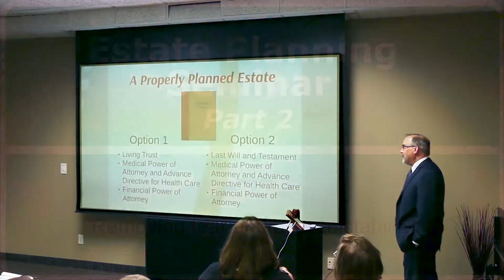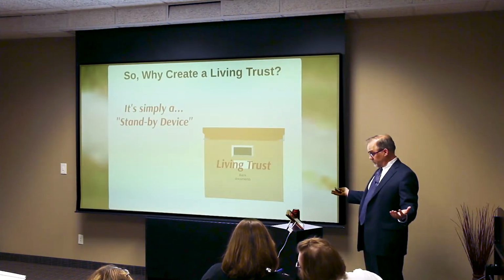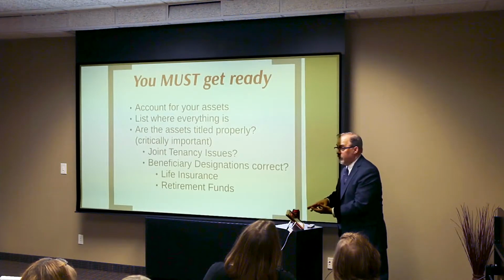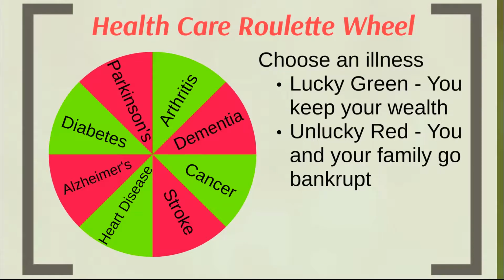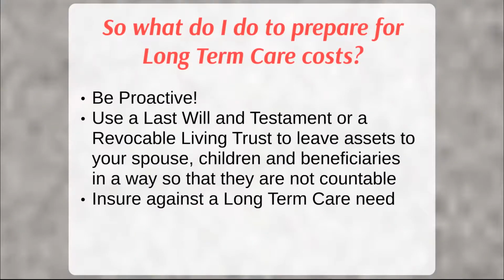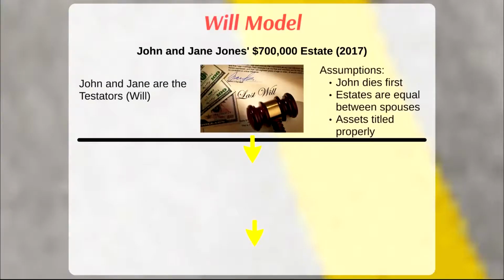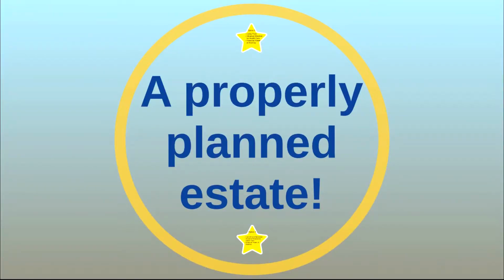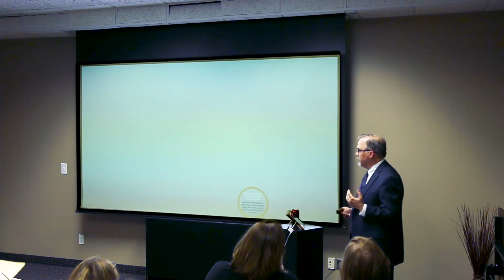Estate Planning Seminar - Part 2 of 2